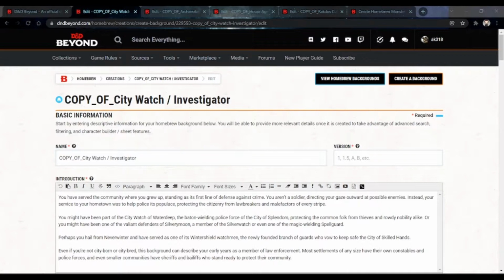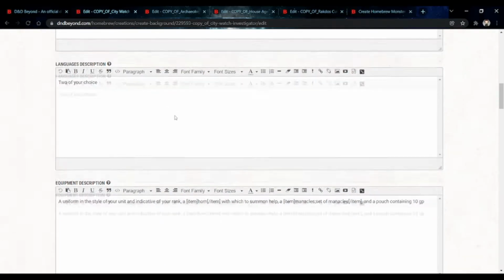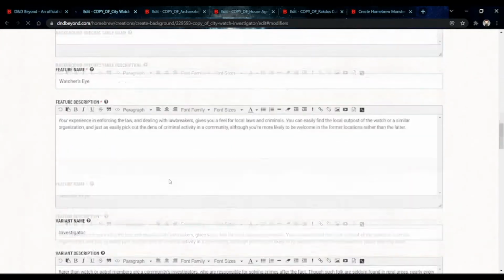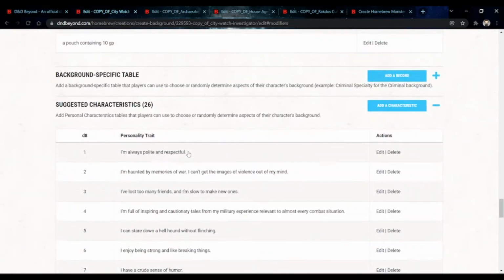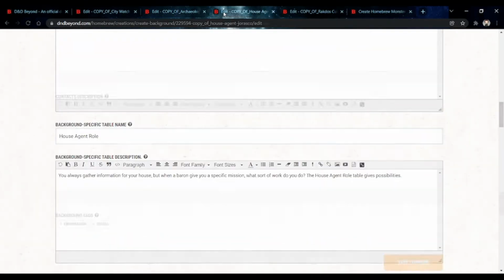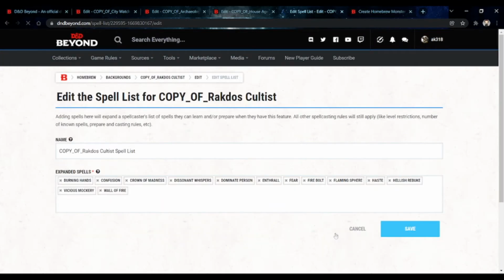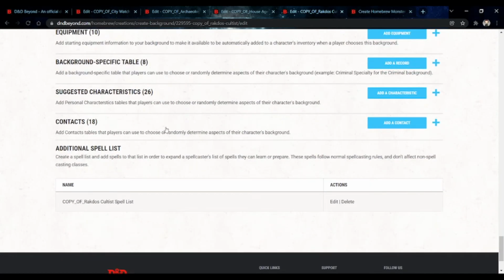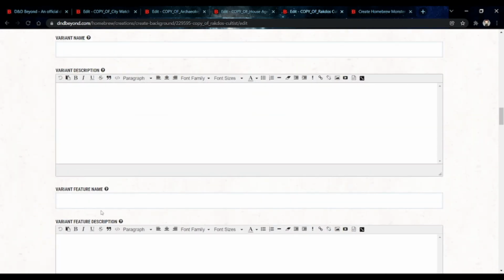DnDBeyond Homebrew Tutorial pt. 6 - Backgrounds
Here is the sixth part in our DnDBeyond homebrew tutorials covering backgrounds. If you have any questions or requests for what you would like to see next, any special one off requests for wierd ways to use the system, or even just feedback on the video we would be happy to see it!

As said we will begin doing videos on making UA content in the DDB homebrew editor.

Useful Links